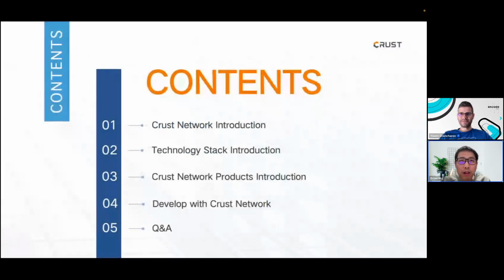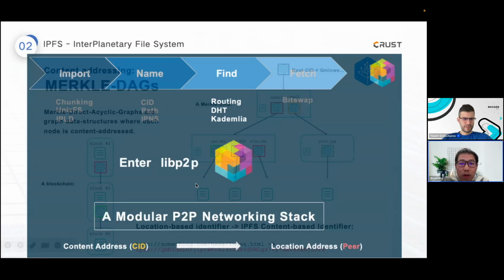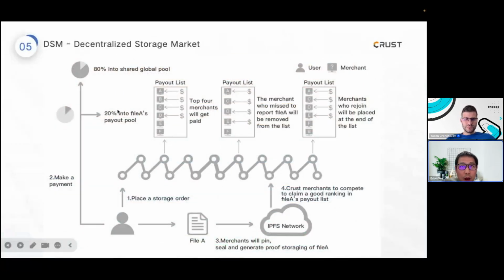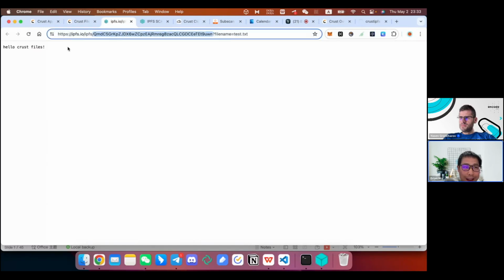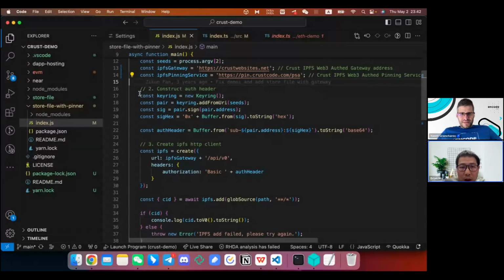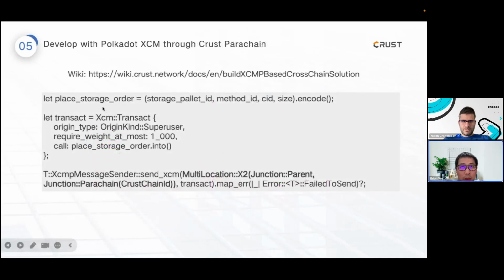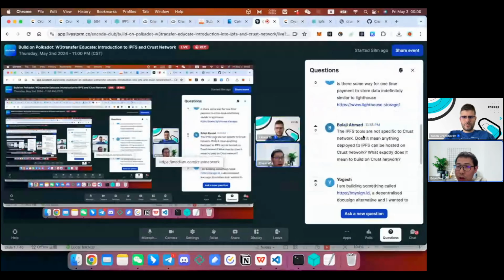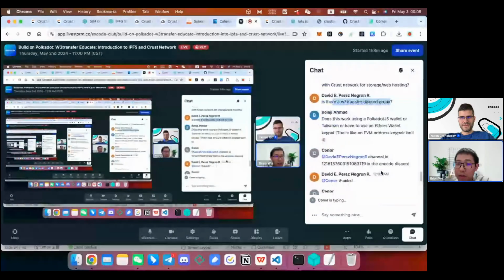Build on Polkadot: W3transfer Educate: Introduction to IPFS and Crust Network by Brian Wu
On Thursday, 2nd May 2024, we were delighted to host the "Introduction to IPFS and Crust Network by Brian Wu" workshop for our Build on Polkadot: W3transfer Educate Series! A huge thank you to Brian Wu from Crust Network for sharing his knowledge!

About the Build on Polkadot: W3transfer Educate:
The programme is structured to include four weeks of focused learning with a project-building period at the end. During the project week, participants can apply what they’ve learned & start bringing their ideas to life in order to build a decentralized file sharing solution (a Web3 version of WeTransfer!).

About Polkadot
Polkadot unites and secures a growing ecosystem of specialized blockchains called parachains. Apps and services on Polkadot can securely communicate across chains, forming the basis for a truly interoperable decentralized web.

Timestamps:
00:00:00 Introduction
00:03:50 Intro to Crust Network
00:07:33 Technology Stack Introduction
00:23:52 Crust Network Products
00:37:55 Develop with Crust Network
00:55:22 Q&A
01:08:53 Outro